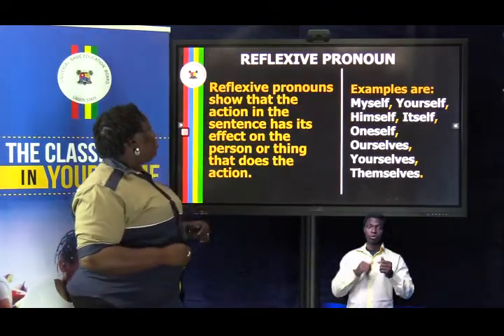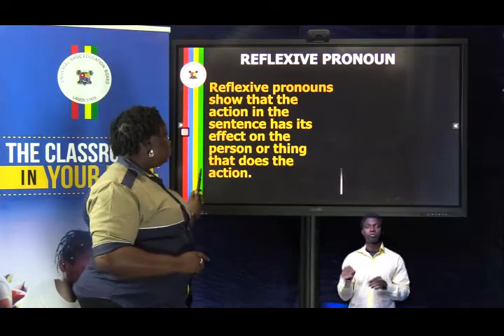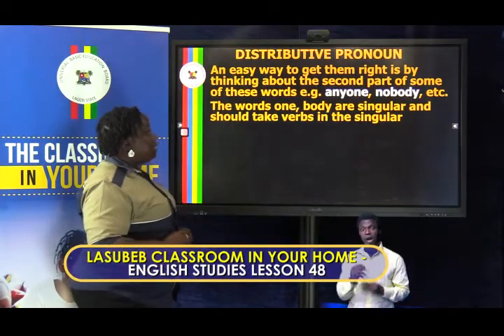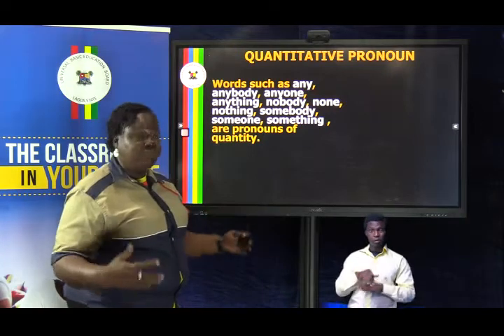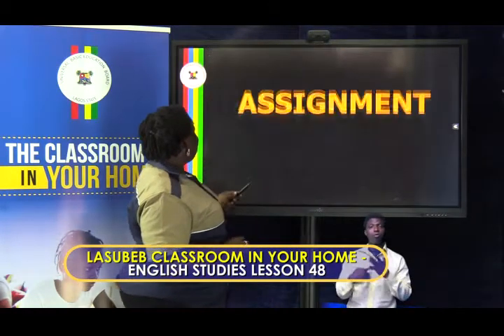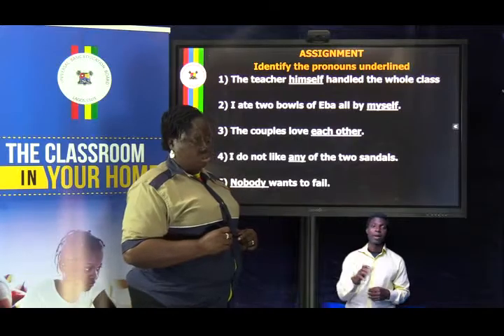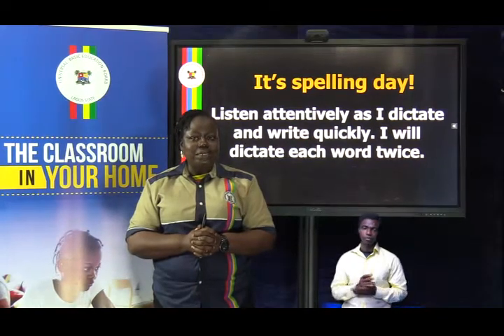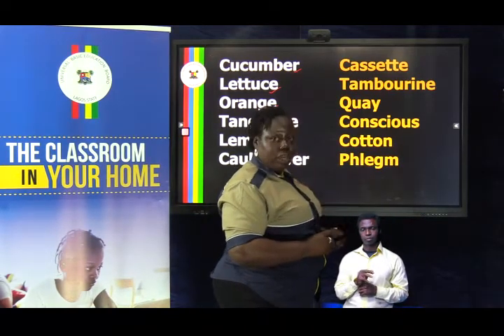LASUBEB CLASSROOM IN YOUR HOME ENGLISH LESSON 48